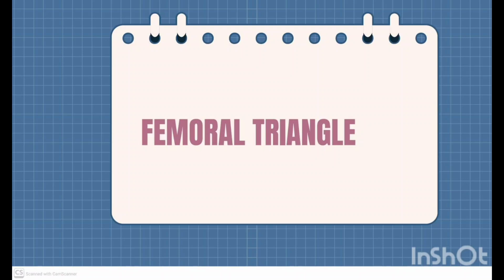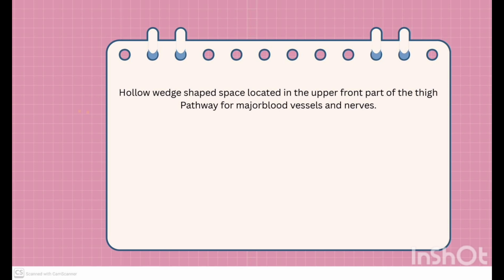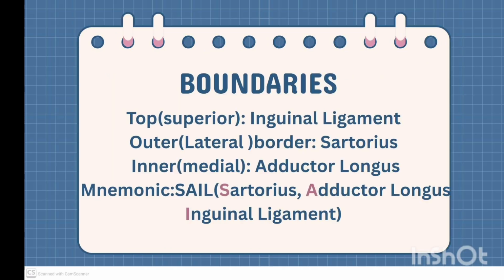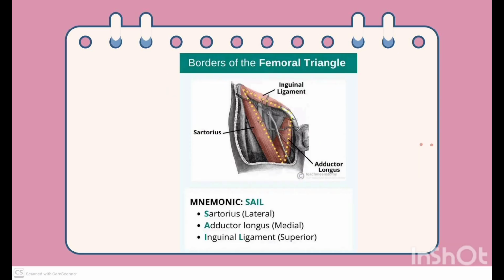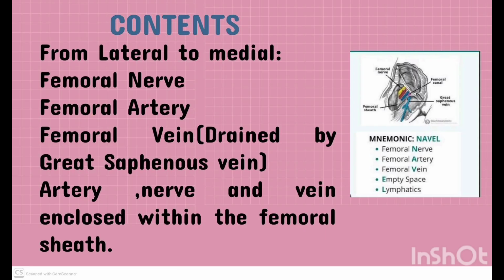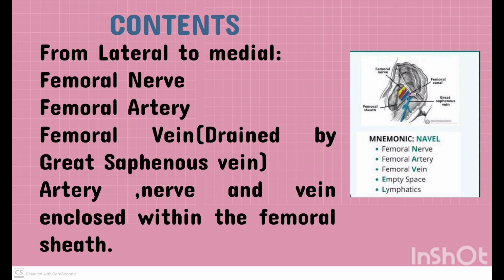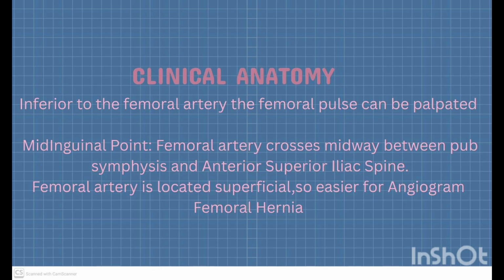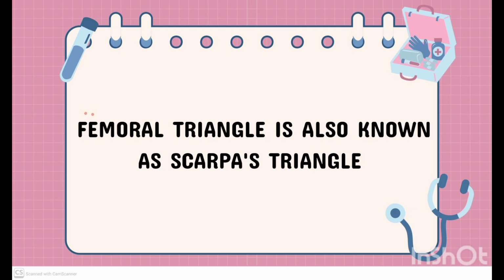Femoral Triangle made easy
made with inshot
femoral triangle
Scarpas triangle